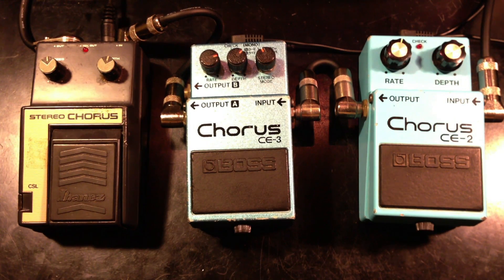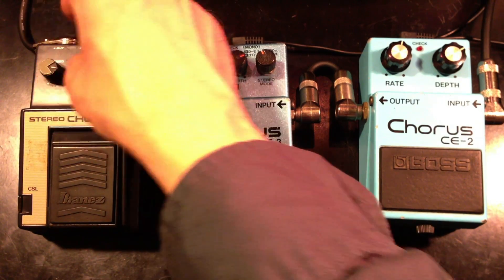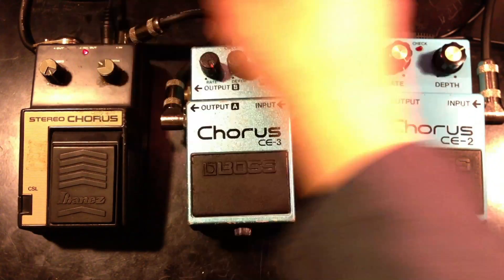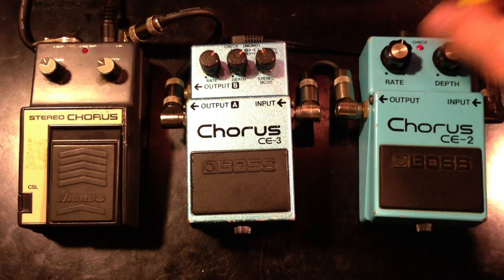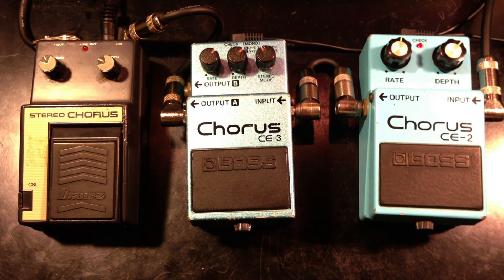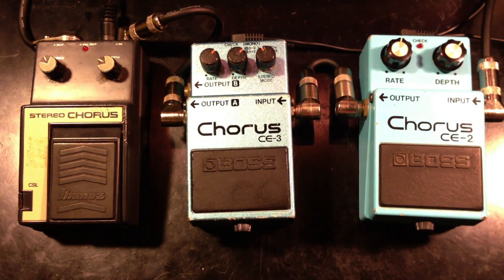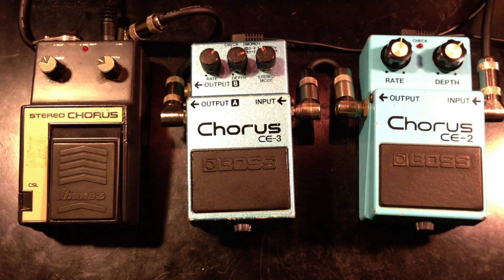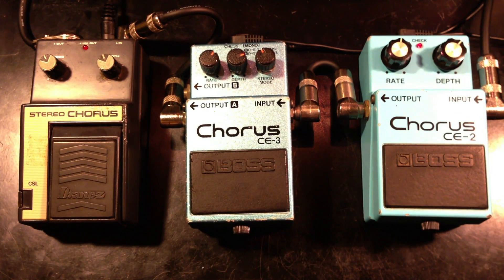Vintage Chorus Shootout Ibanez MIJ CSL Boss CE2 CE3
Find great deals on Chorus Pedals on Reverb.com